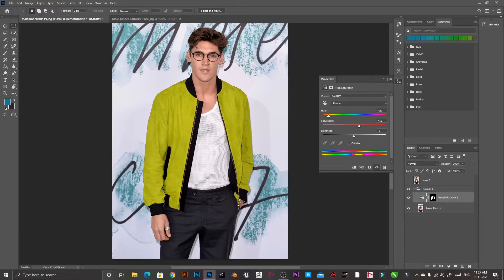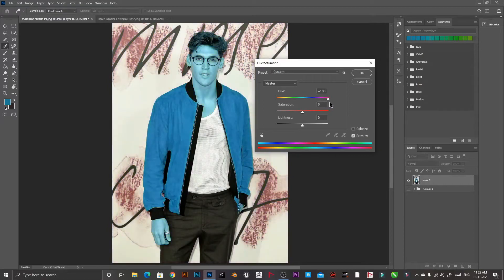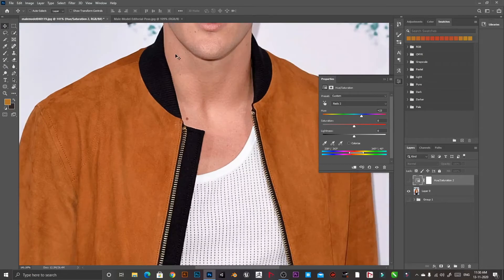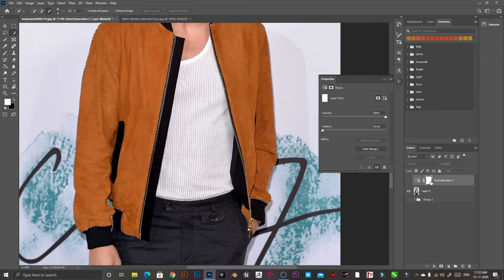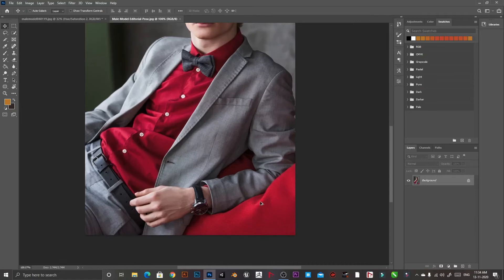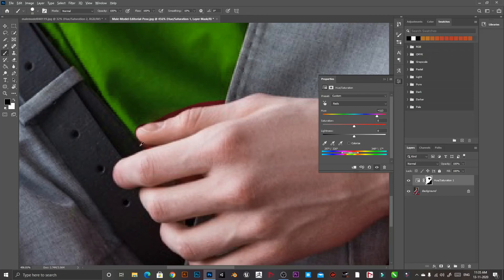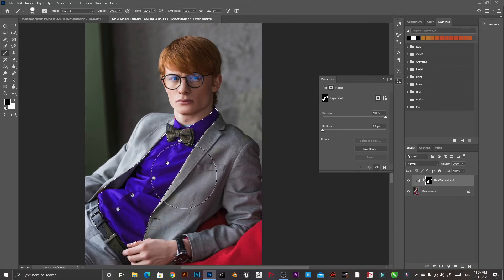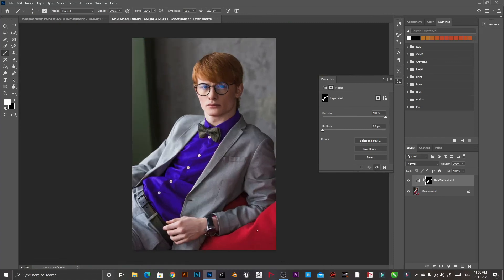Change Color of Shirt Or ANYTHING in Photoshop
In this video , i will give a brief overview of how to use Adobe Photoshop to change color of  Shirt (An Example) or anything , for Example, A Car!

i hope you will like that ,